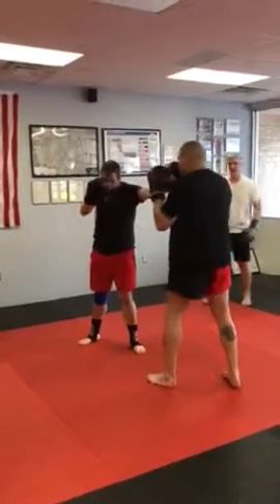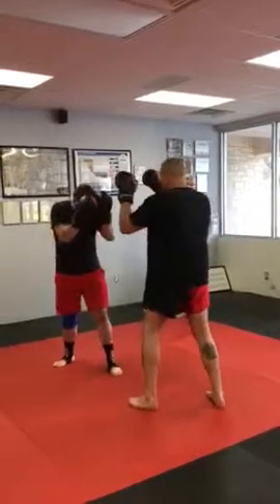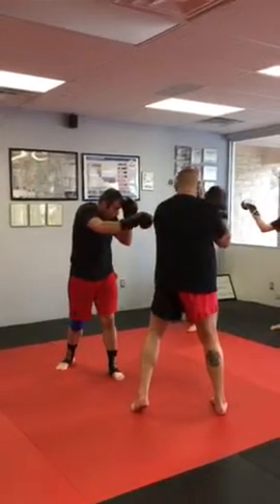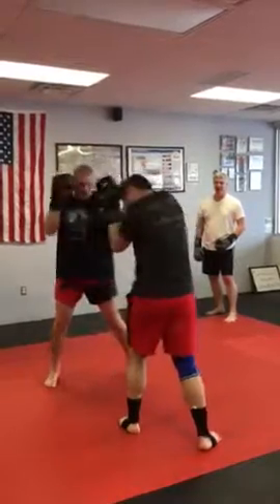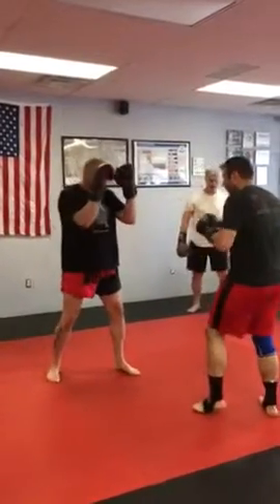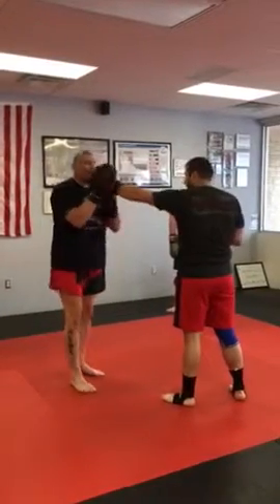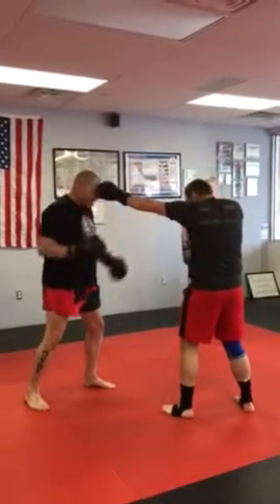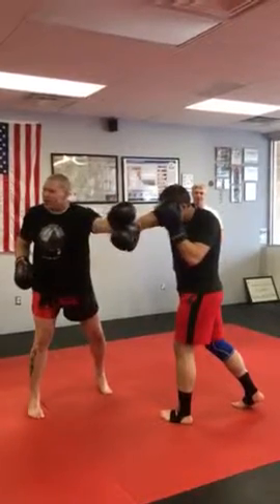Kickboxing training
Parry the jab/ cross